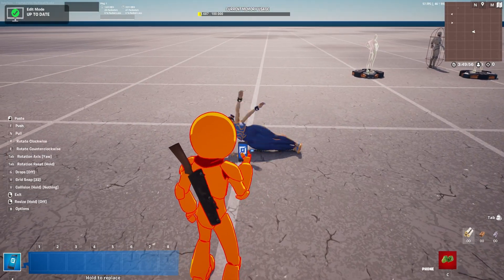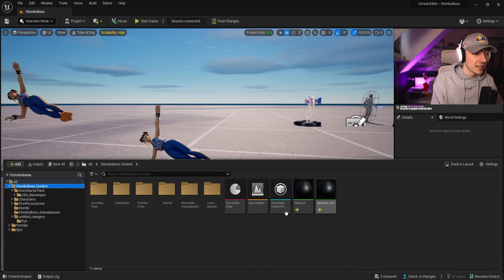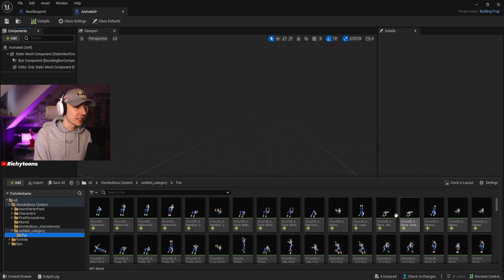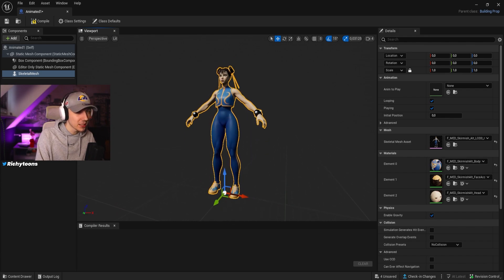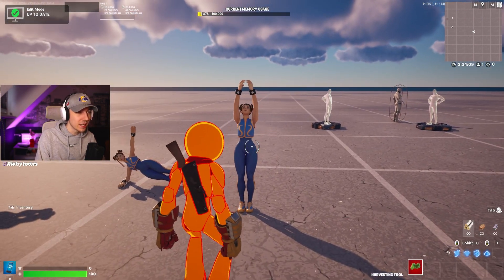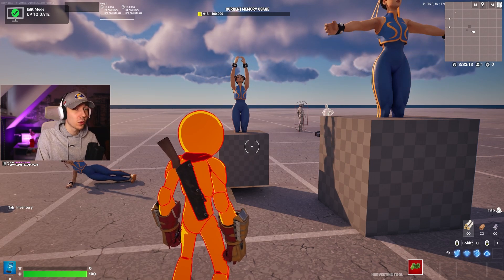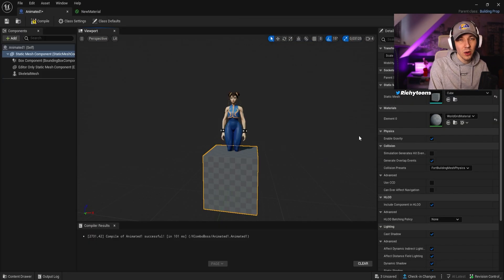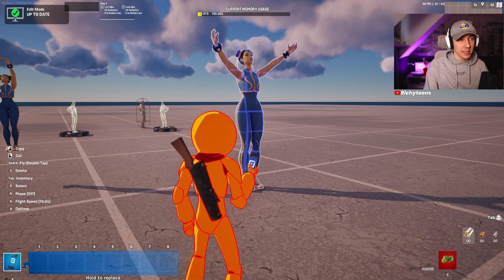BEGINNER TUTORIAL HOW TO MAKE ANIMATED PROPS IN UEFN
Today I wanna show you how to make animated props in uefn/ creative 2.0.
This is you can create boss fights in uefn or make gameplay with animated meshes!